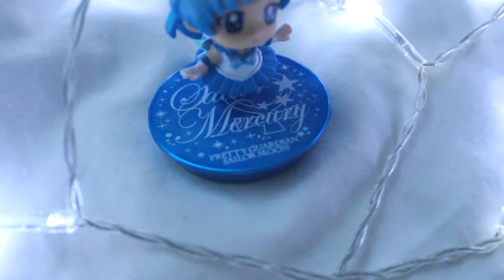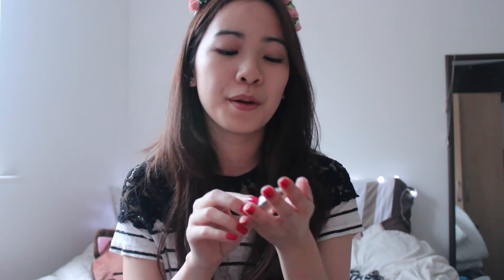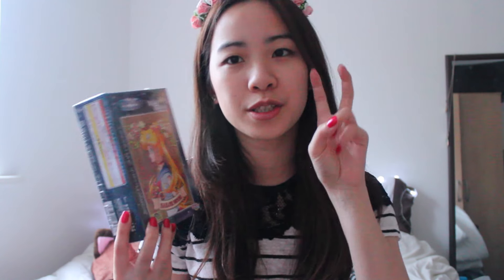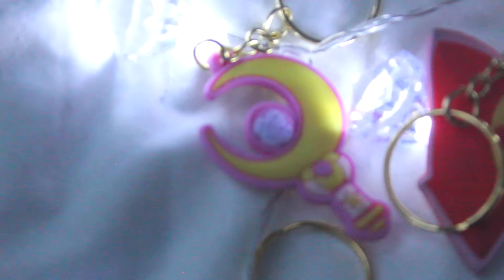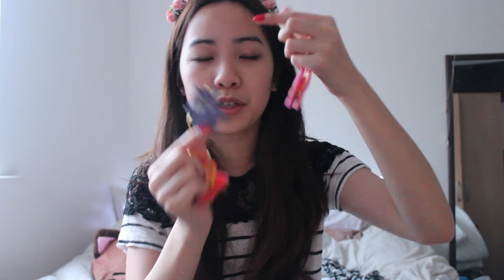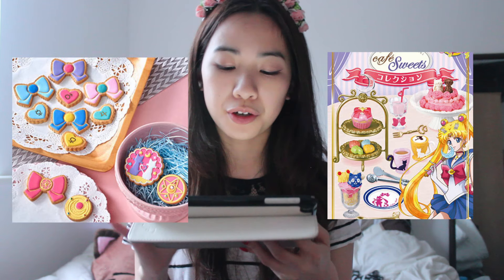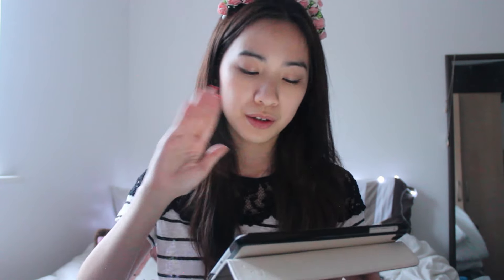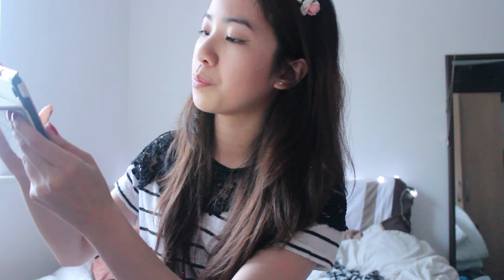☾ Japan Sailor Moon Haul & Wishlist! ☆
Wait for small blooper at the end haha!

Hi guys! i hope you're sailor moon fans because i sure am xD 20th anniversary year for sailor moon means LOADS of new merchandise! it's only a mini haul really but wanted to share with you guys a couple of the items i got from japan in March, and what is still available now for people internationally! i love all things pretty and sailor moon, especially with the release of sailor moon crystal i am in love with all of the 20th anniversary merchandise!